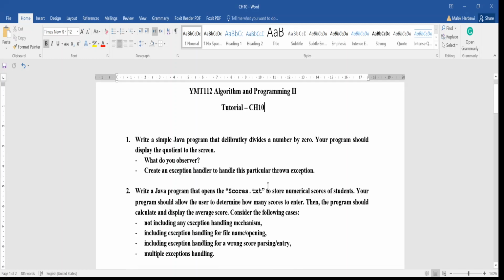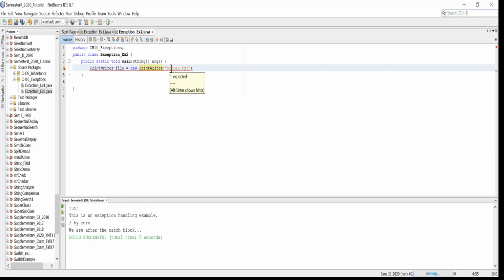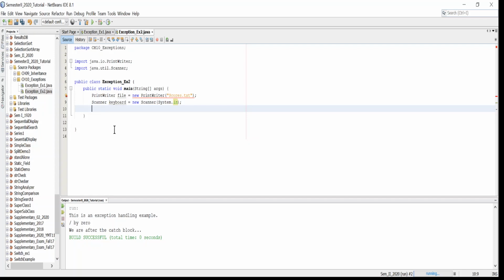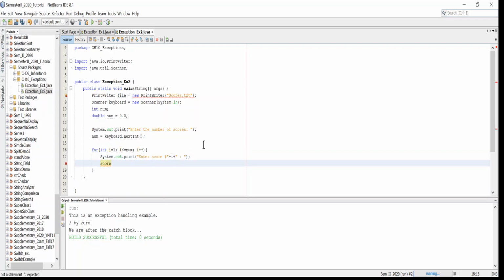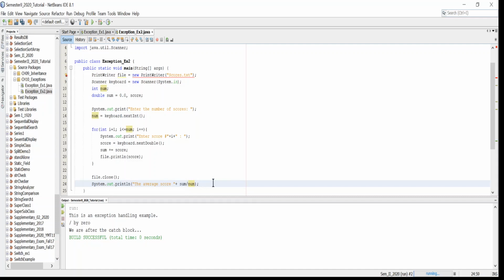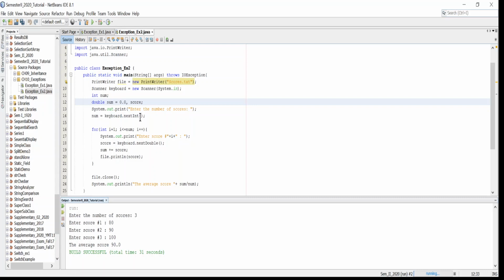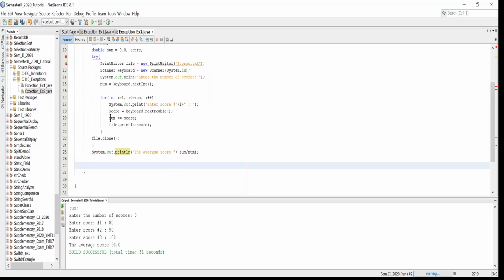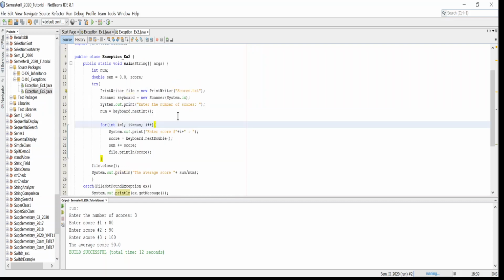YMT112 Tutorial CH10 P2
A tutorial on Java exceptions (Part 2):
Multiple exceptions,
Multi-catch clause,
Specific exceptions,
A bit about the hierarchy of exceptions